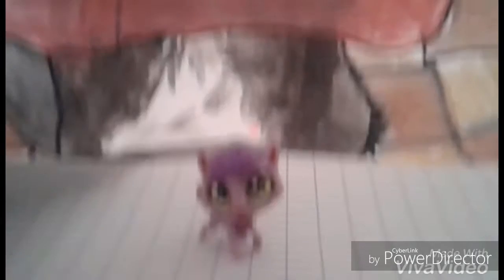Lps:Dares with lps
The dares were by
3 of them Cami Rhodes
1 LpsPawsomeCutiePops